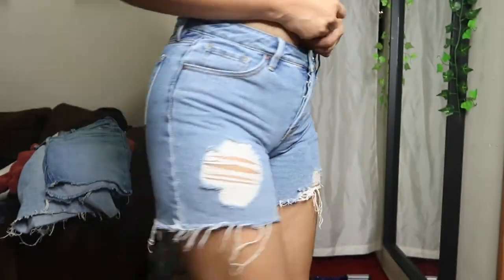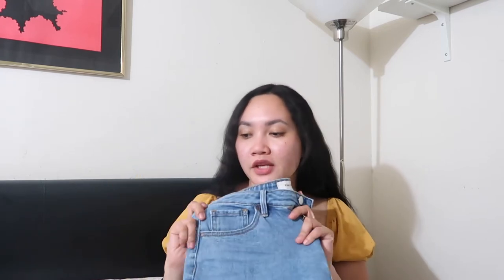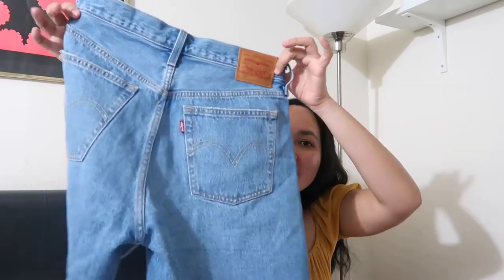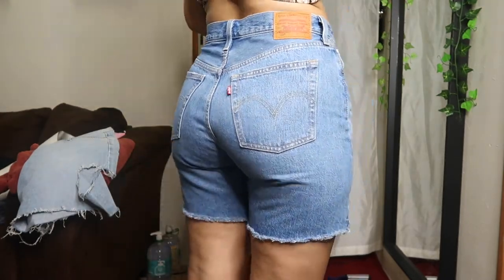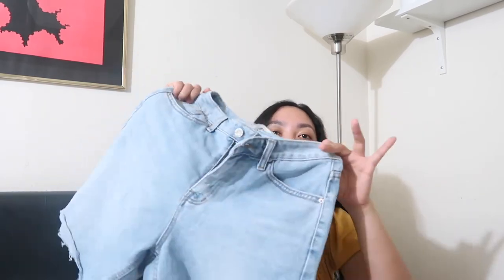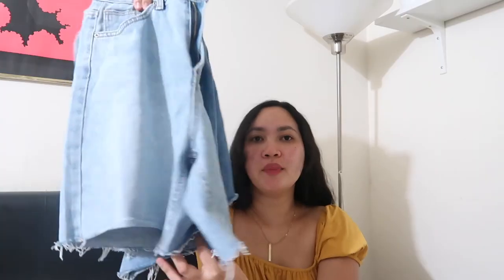Most flattering MOM SHORTS ll TRY ON LEVIS